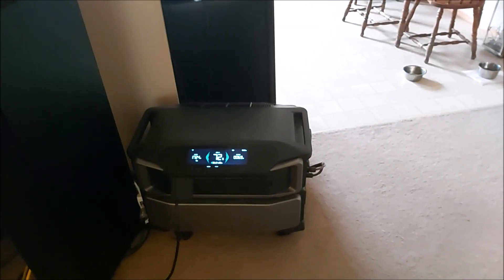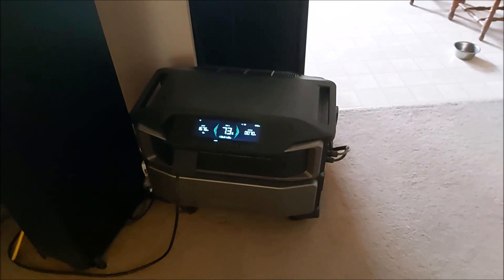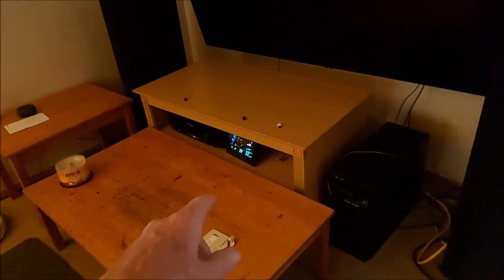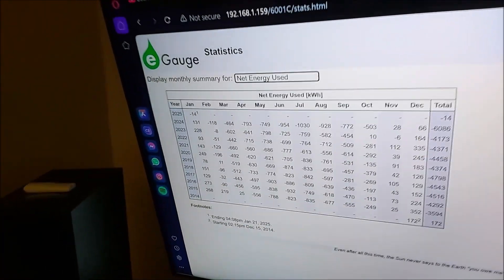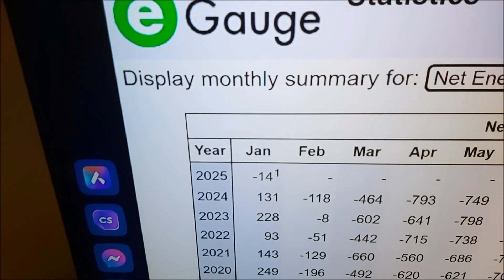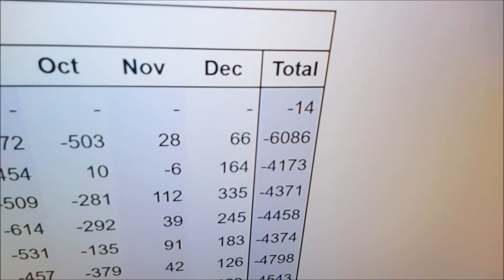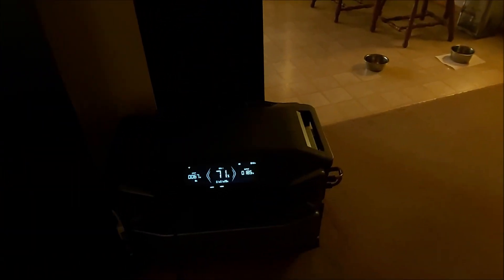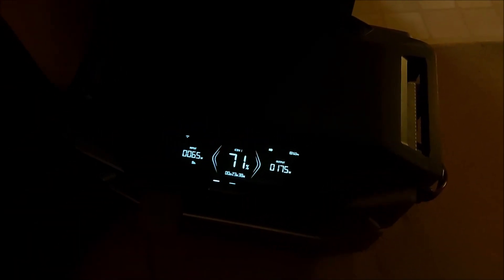Ecoflow Delta Pro Ultra Upgrade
I forgot to mention and I'm not re-doing the video. My fridge and freezer also run off the DPU. (Delta Pro Ultra) It won't be until Oct 2025 before I have a full years data of how well the upgrades will do. But based on what I have I'm predicting greater that 2.5 MWh will be harvested and used with this arrangement. (4x545 watt Longi and the DPU) Yes I did spent some money. It's a retirement hobby with a return on investment of about $600 CAD per year.